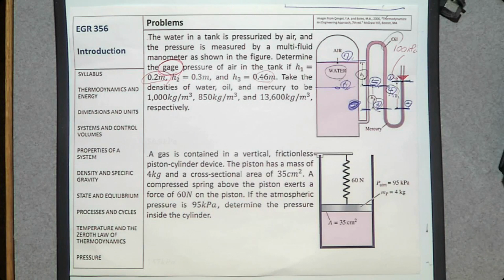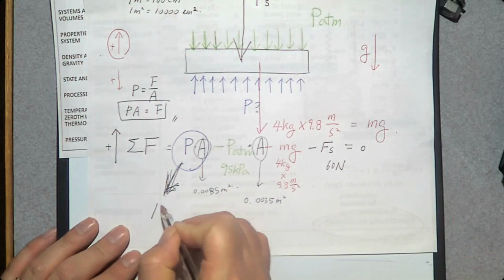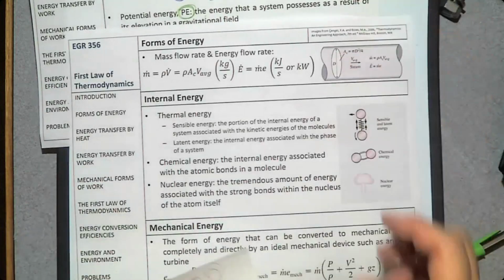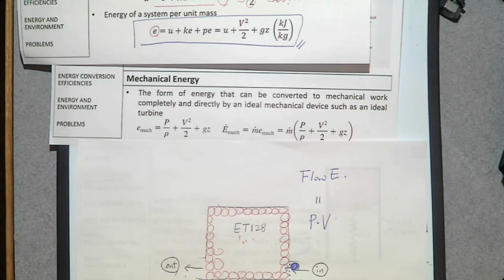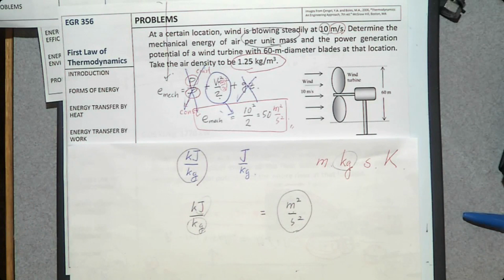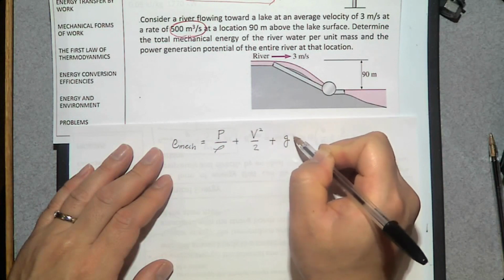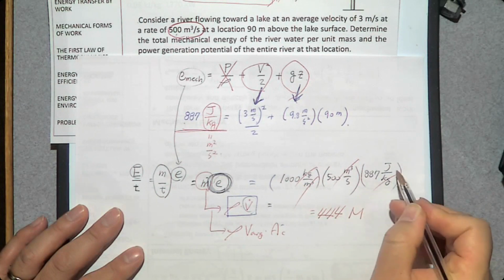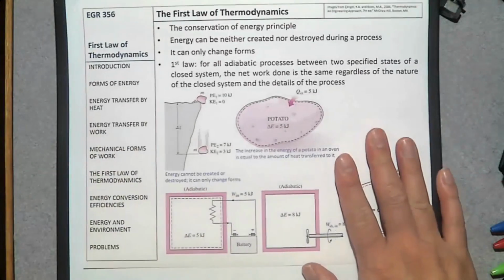Thermodynamics1 EGR356 Week 2-2